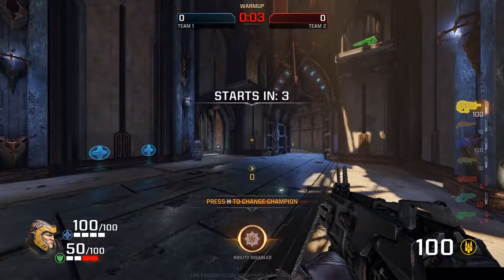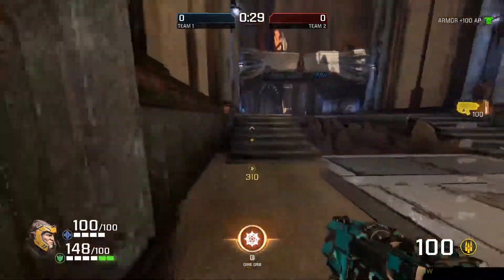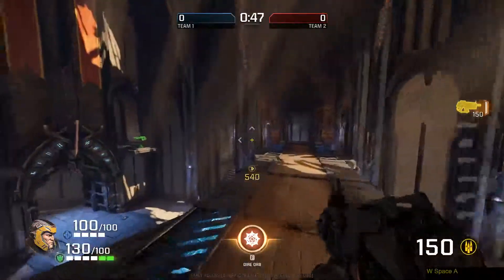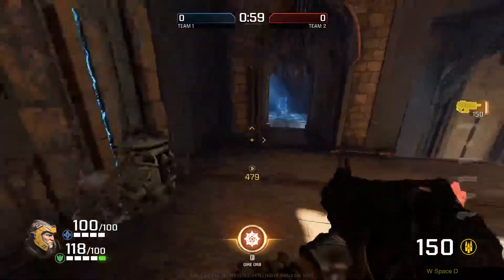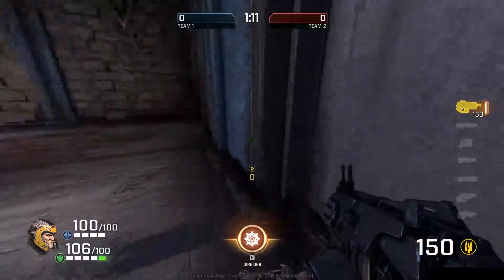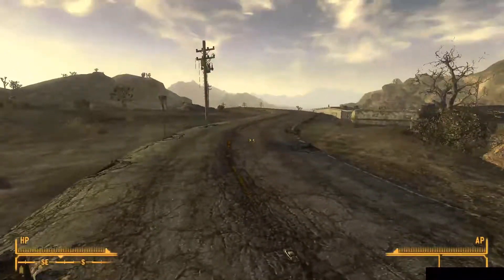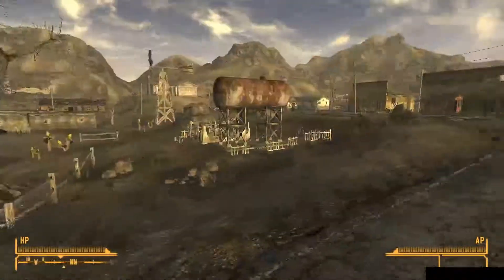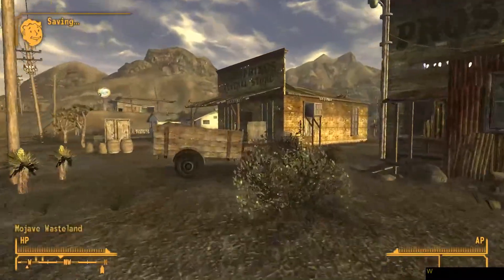Stop Hopping - New Vegas Glitches Guide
This video covers some niches of general movement tech as well as the well-to-do's of Stop Hopping in Fallout: New Vegas.

Thanks immensely to goomba, the founder of this glitch, from the New Vegas speedrunning community for reaching out to me and helping me elaborate on the explanations in this video. You can find him on the Fallout discord (link below).